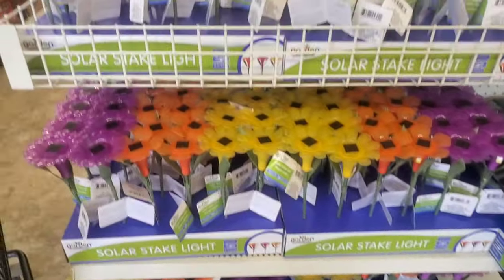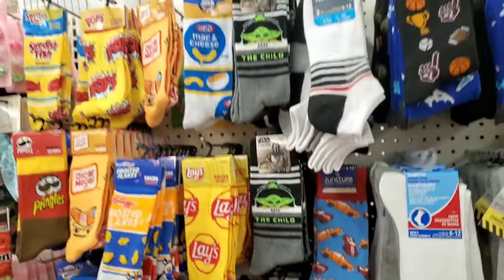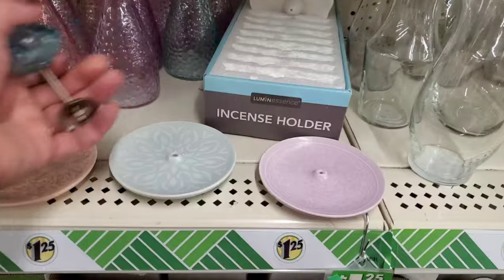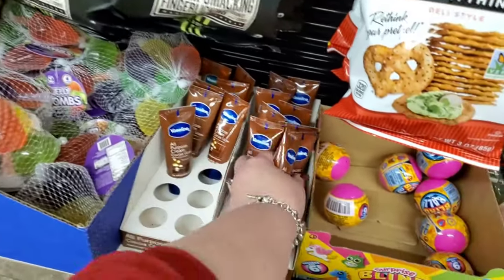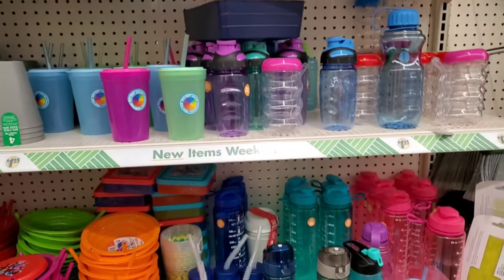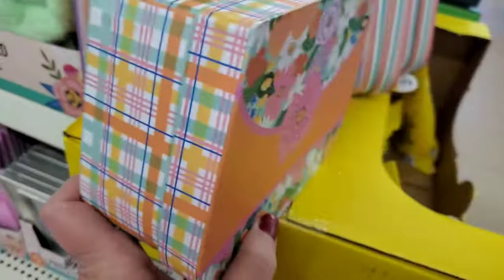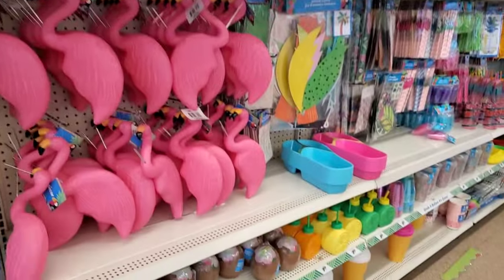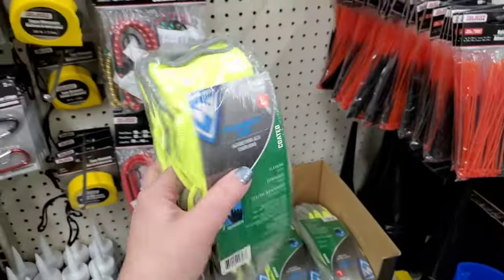🚨DOLLAR TREE I CANT BELIEVE THESE RED HOT Earth Quakeing 1.25 BRAND NAME FINDS GALORE⁉️⁉️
Join me as I explore amazing brand name items priced at $1.25. From household essentials to fun finds, I'll show you the best deals in the aftermath. Let's shop smart and save big together!